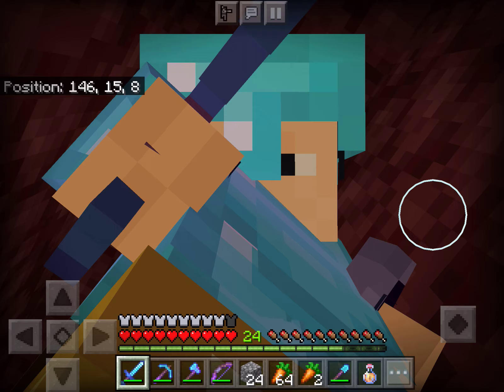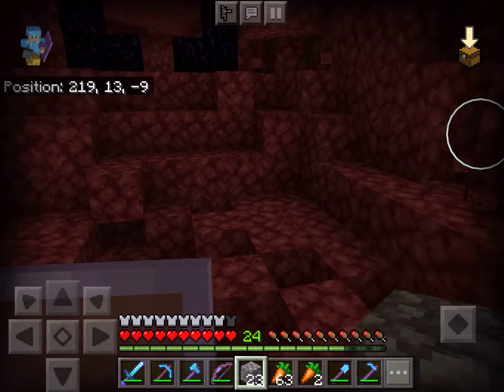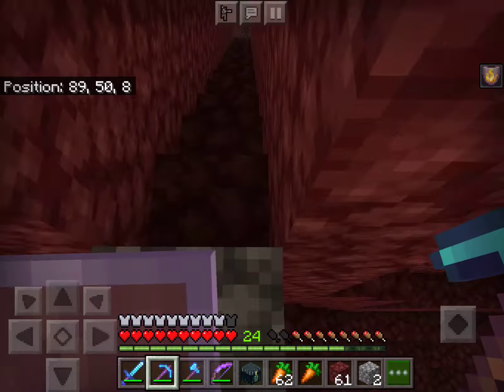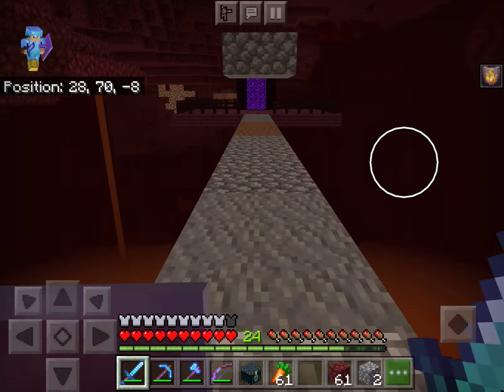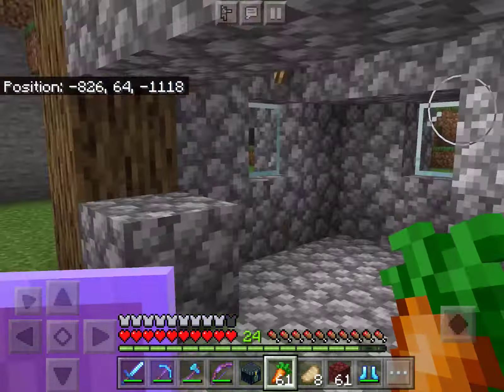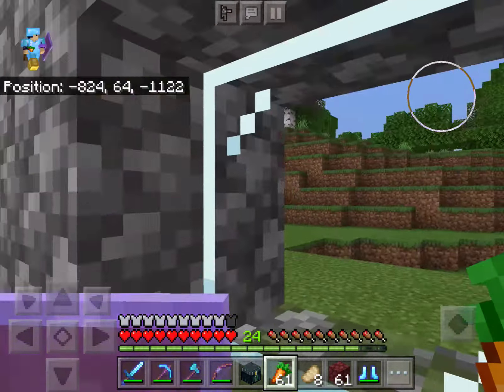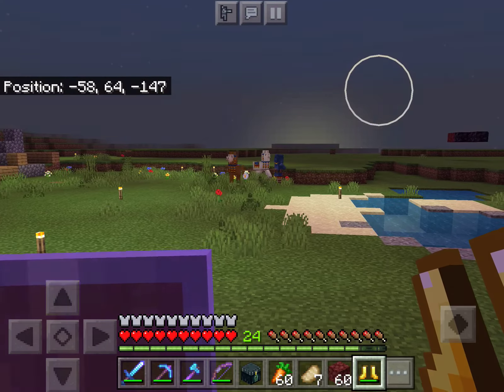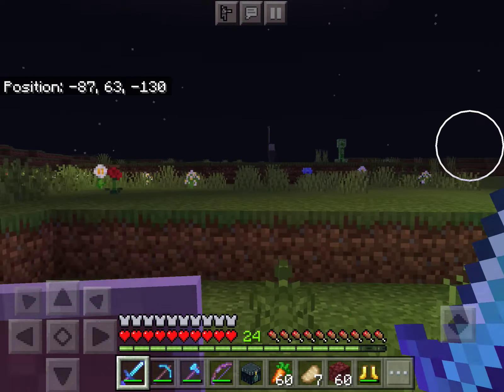How to Find Ancient Debris in Minecraft Hardcore